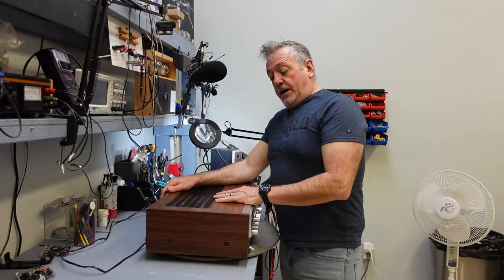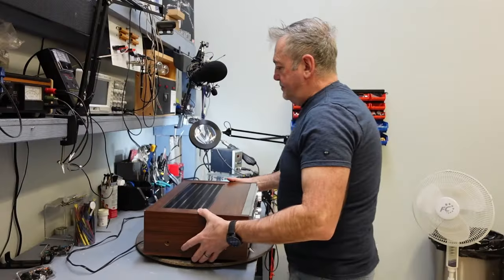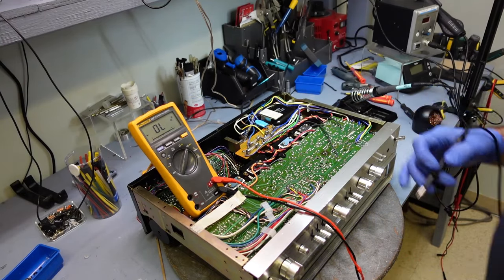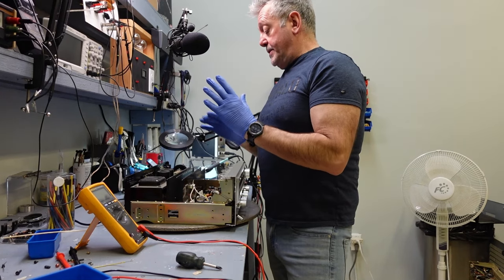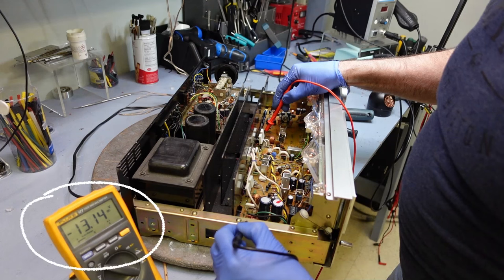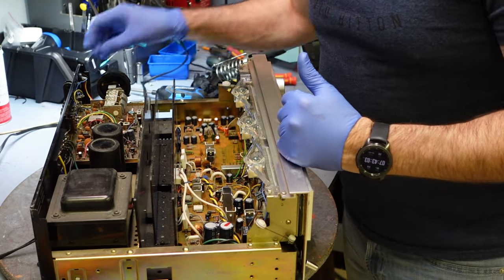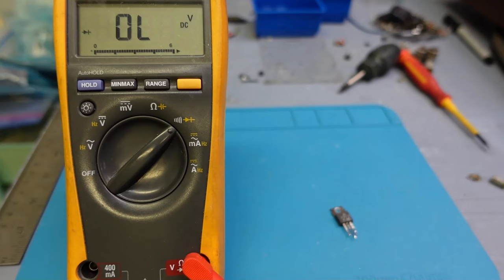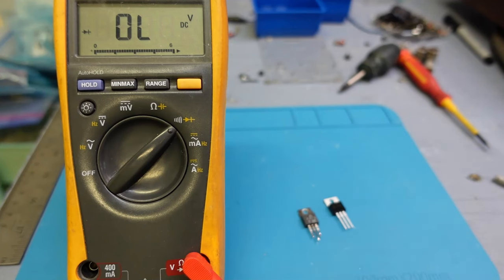Pioneer SX-880 with a short circuit...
This pioneer was the last in the 800 series, built in the late 70's at 60 watts was indeed a powerful receiver... this unit came on the bench with a short circuit...watch my video and see how I repaired it back to life.